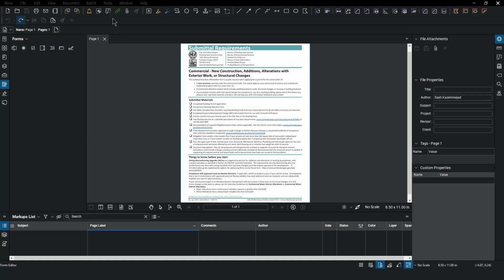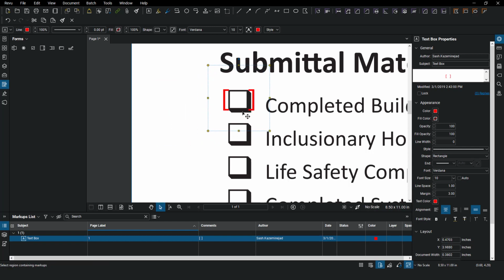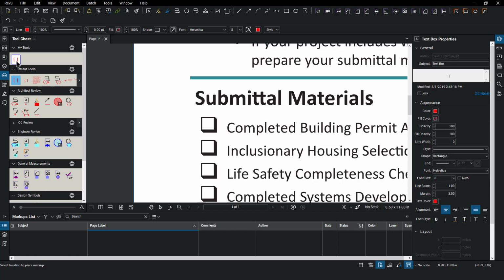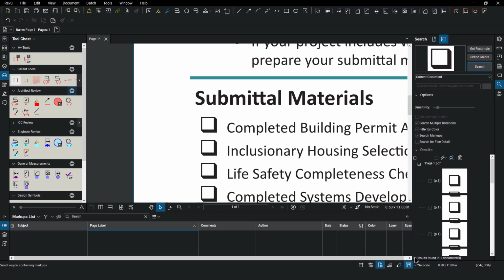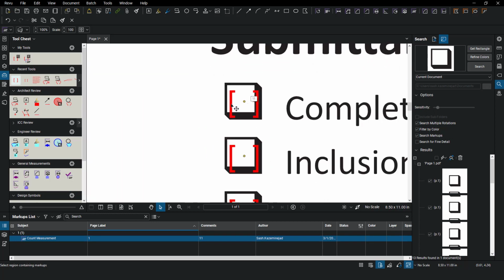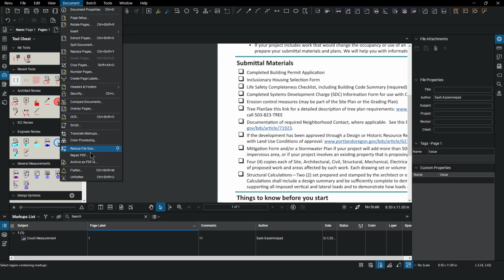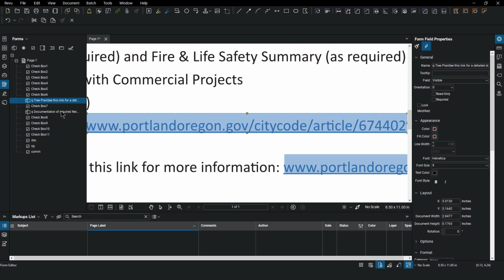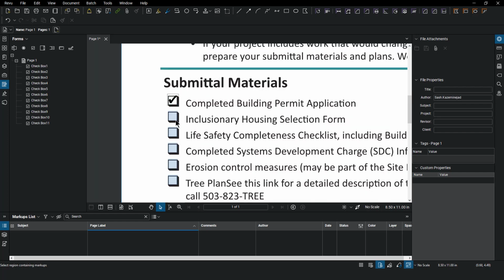Creating Form Fields - Check Boxes in Bluebeam Revu eXtreme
Sometimes during the automatic form creation process, Bluebeam Revu does not recognize check boxes. To work around this issue, we can use Count Measurements to assist with the form creation process. Watch this video to learn how. To learn more about Bluebeam Revu please